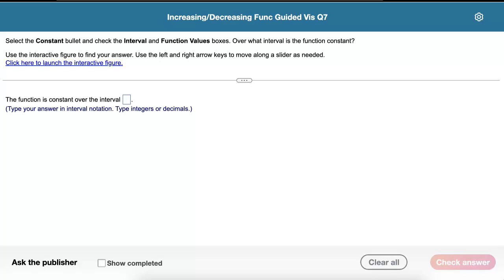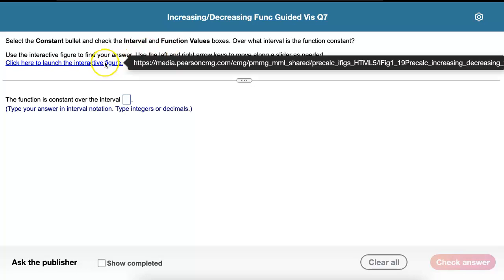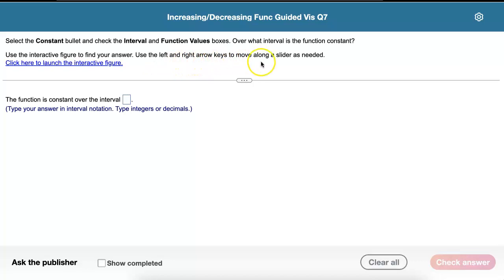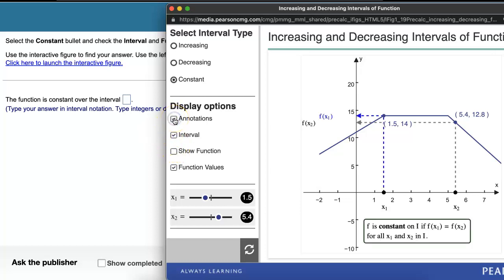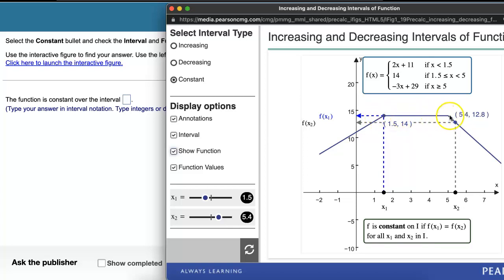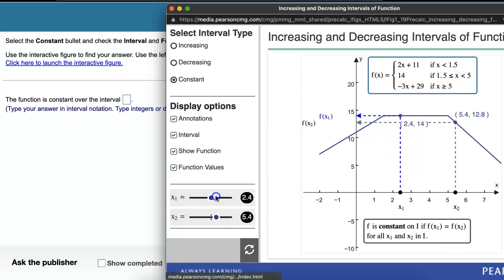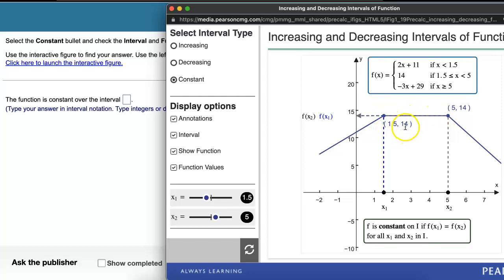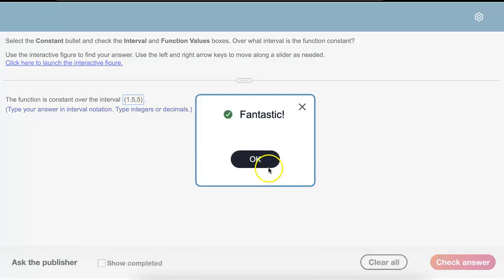MAT 171 2.1 Guided Visualization (interactive figure) - constant interval of a piecewise function